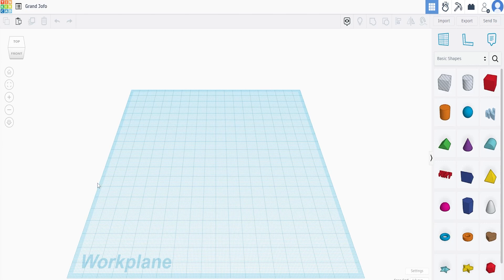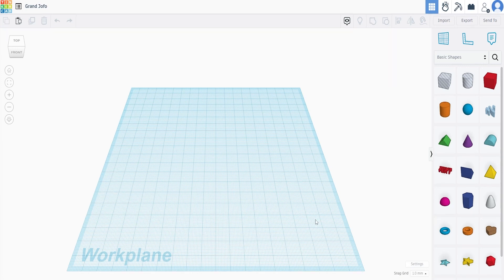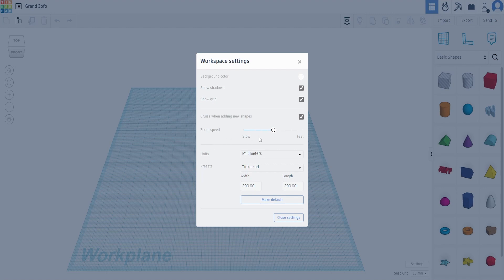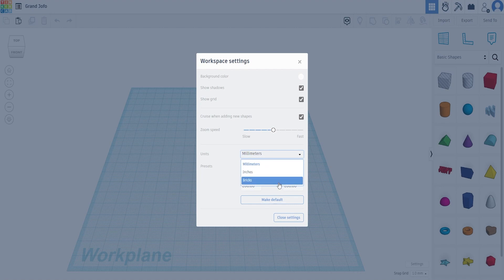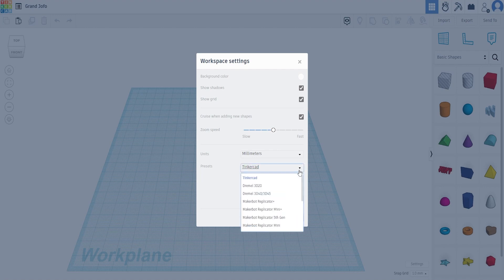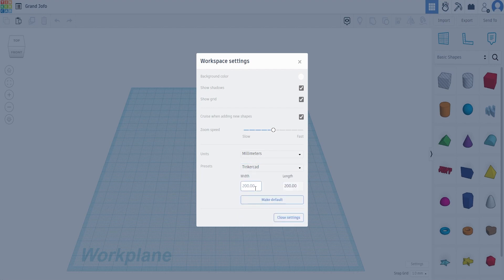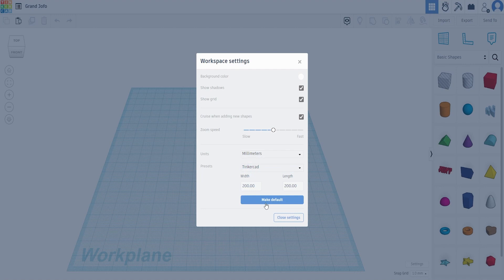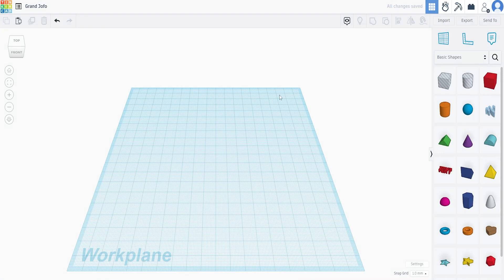Tinker Cad Tips Set Up in 2 Minuets or Less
Join Matt from The Random Maker as he guides you through the wonderful world of Tinkercad in this concise 2-minute video tutorial! In this episode, he'll walk you through the essential steps of setting up your drawing in Tinkercad, making the complex seem simple. Whether you're a beginner or looking to enhance your 3D design skills, this tutorial is a must-watch. Get ready to dive into the creative possibilities of Tinkercad with Matt!

Check us out at our website @ therandommaker.com